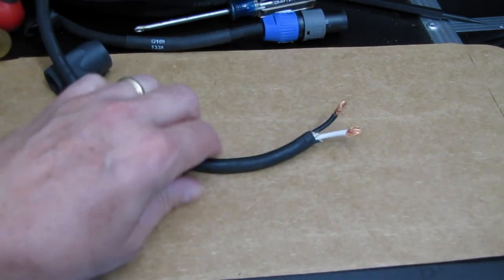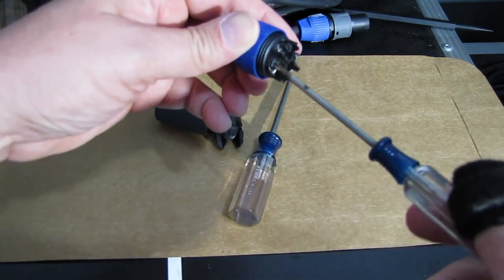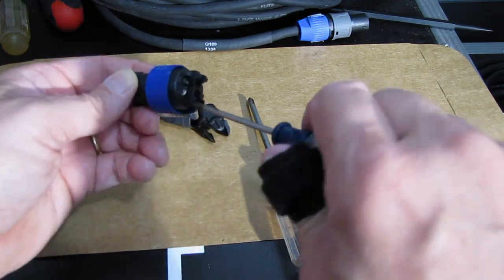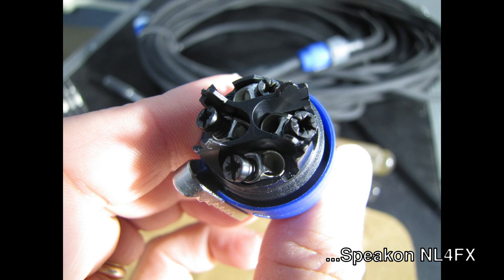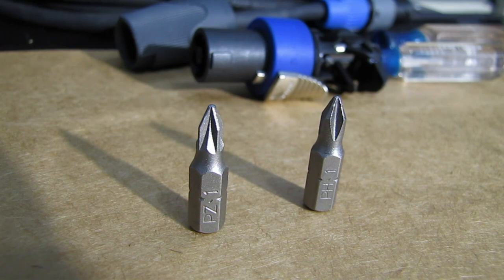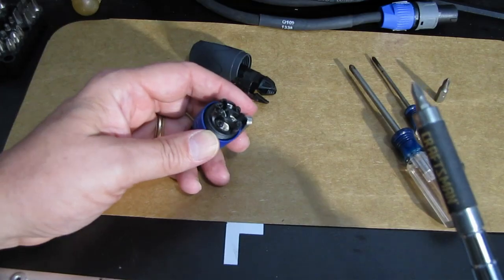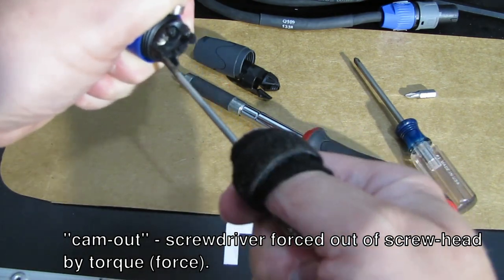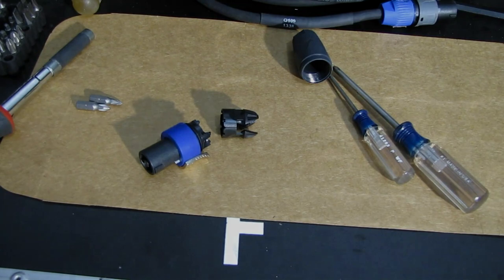Speakon connectors - do these require a Phillips screwdriver?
Looking at the Speakon wire connector.  Are you damaging the heads of the screws in your Speakon connector?  Are you having problem with tightening the screws in the Speakon connector?  Is the Phillips screwdriver popping out of the screw head?

Ensure the Speakon screws are tight!  Are you using the right screw-driver?

A brief overview (and solution) to the problems involved with Speakon screws.

This video is part of the "Behind the Scenes" series, which was started when Covid-19 forced event cancellations.